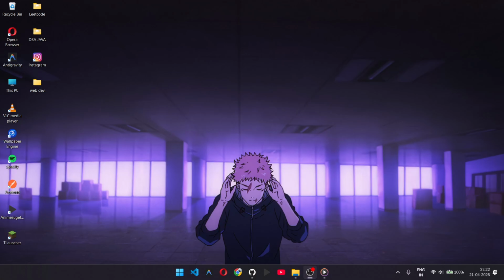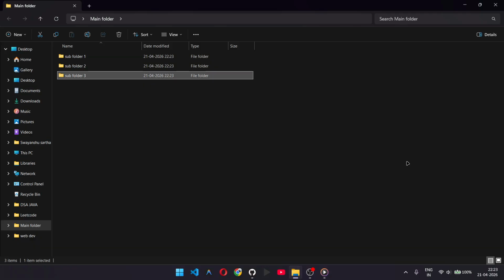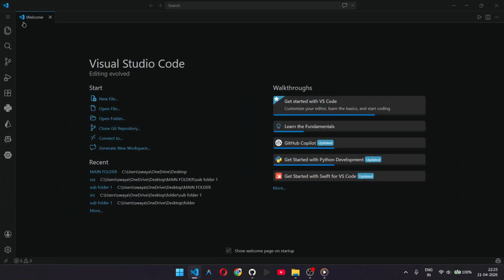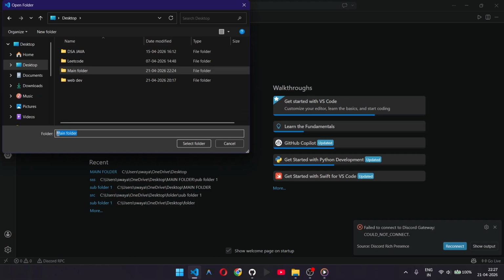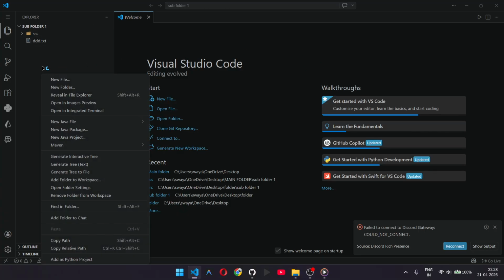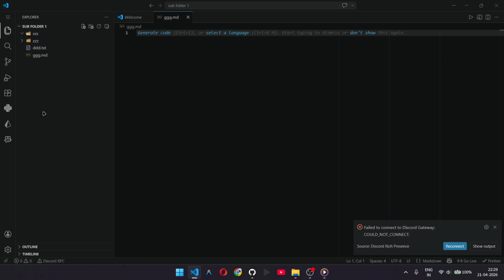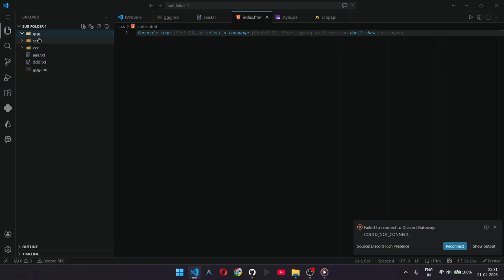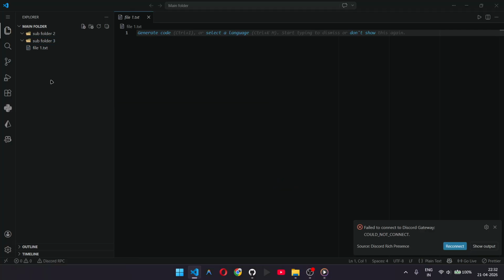How to create folders, sub folder and files and open these inside vscode and modify them | NoTalkDev